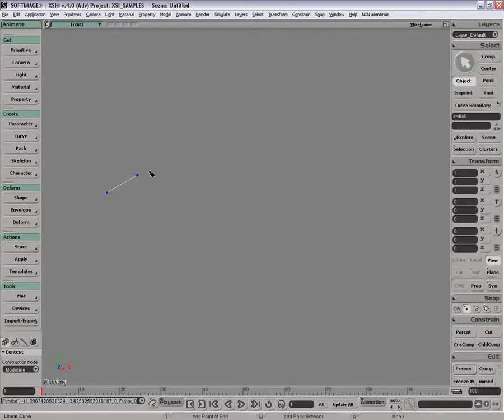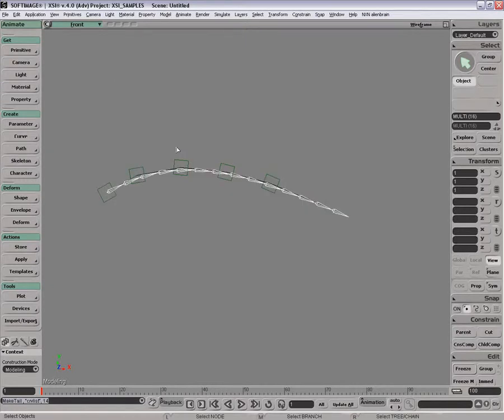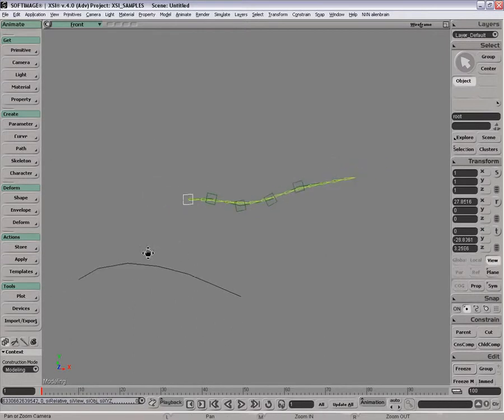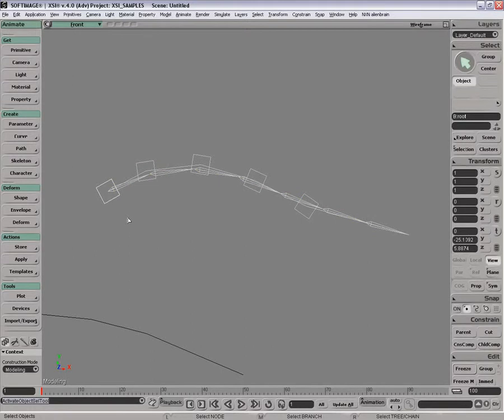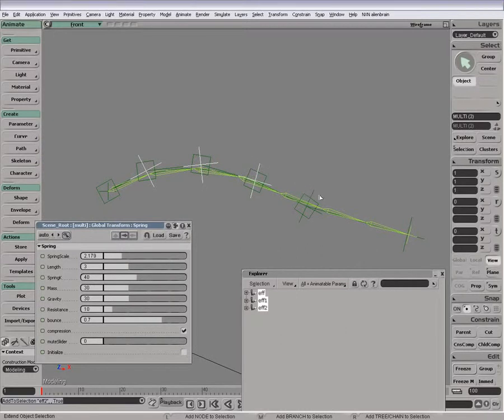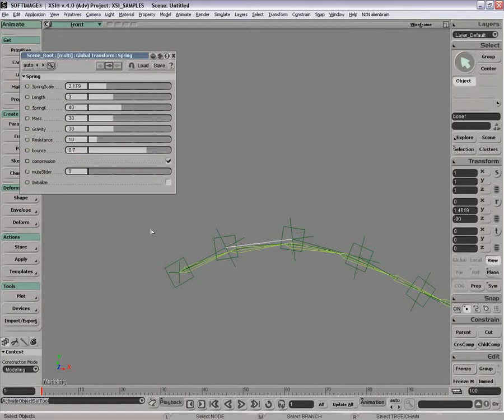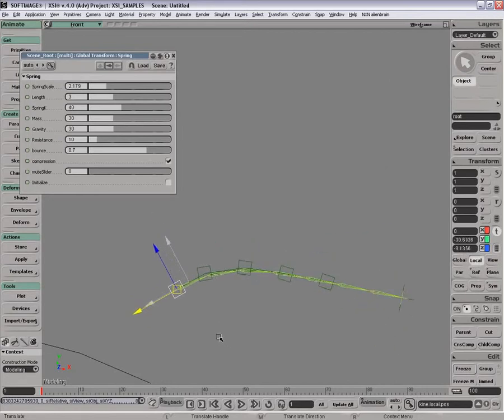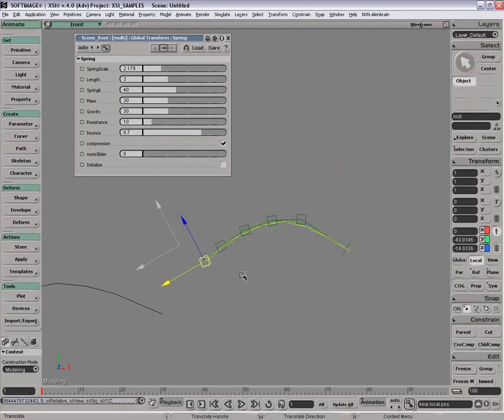Animation: Tail spring